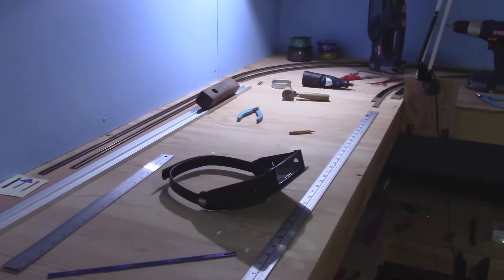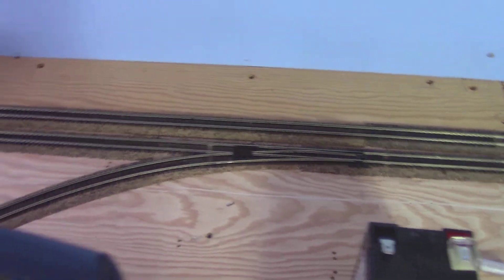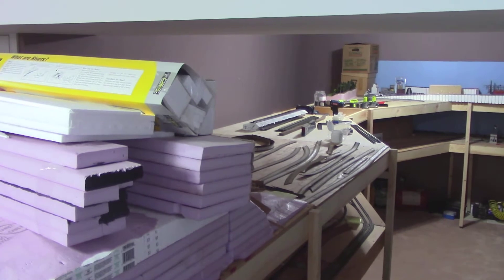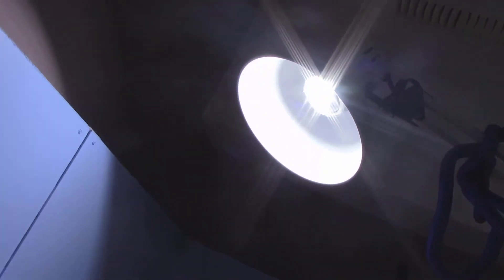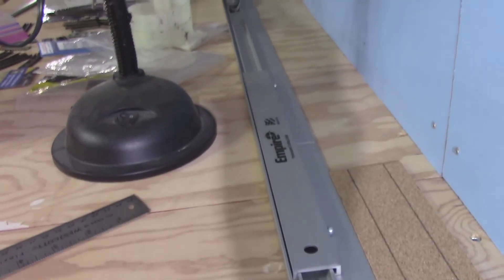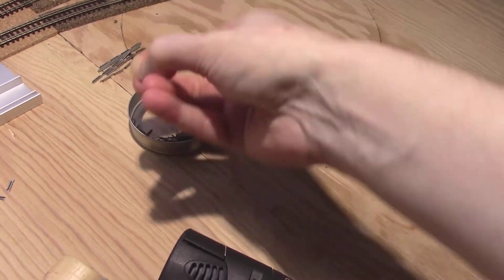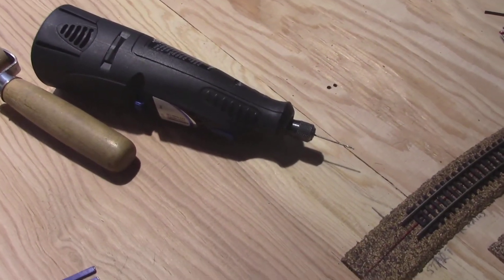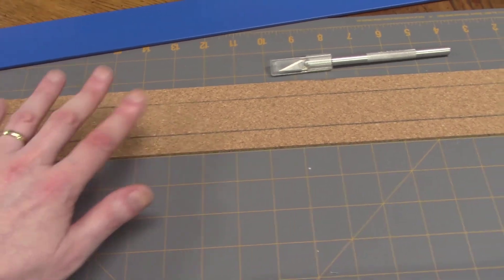20171022 Layout update - track laying on the upper level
Track laying on the upper level update.